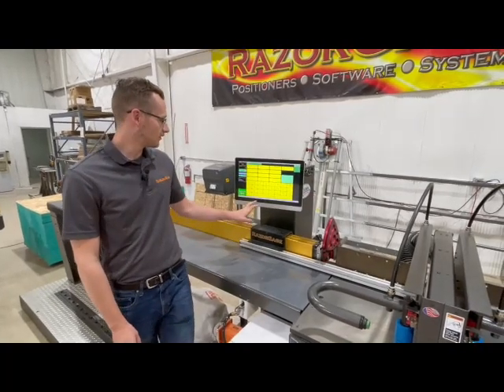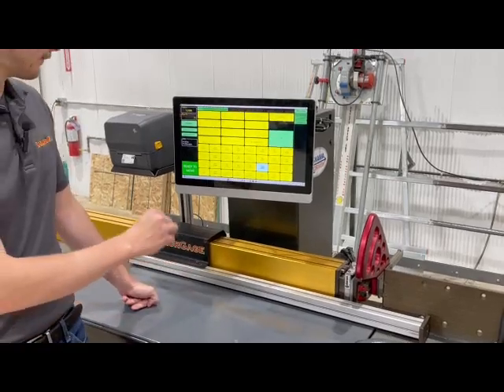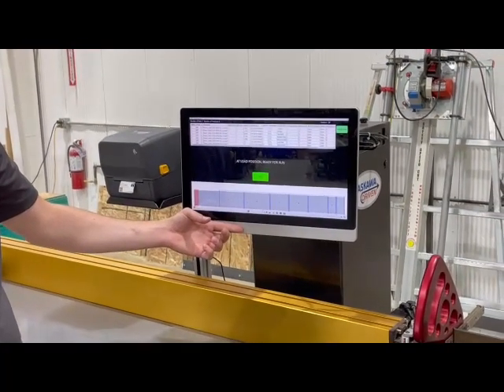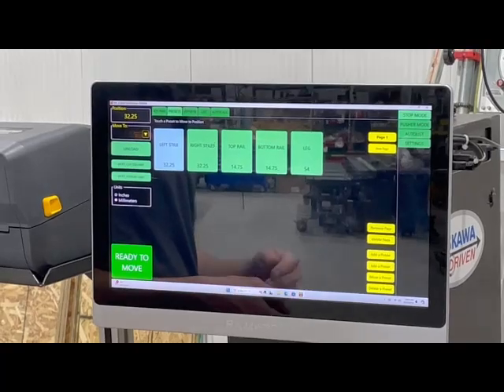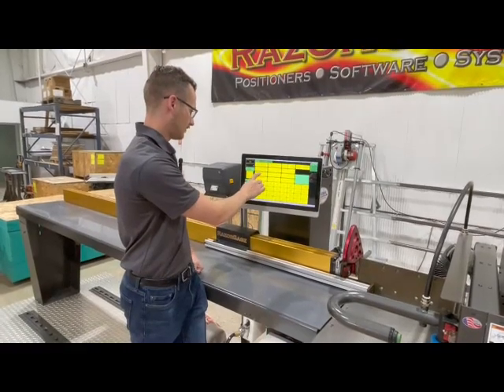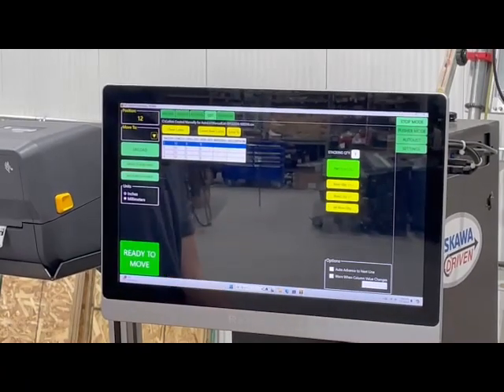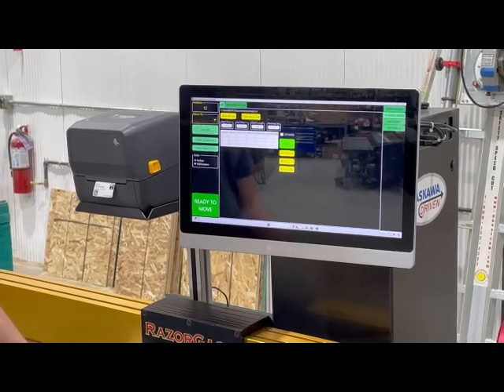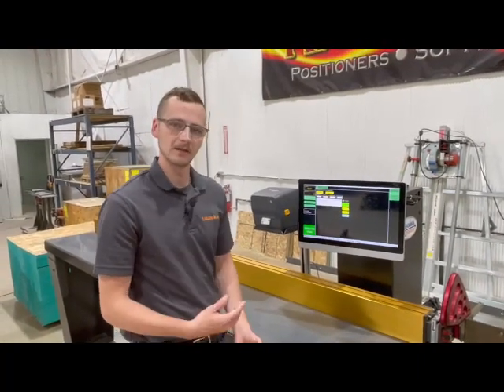RazorGage RG3 - Automatic Saw Measuring System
Learn how the RazorGage RG3 Automatic Saw Measuring System improves the output and efficiency of your operations.

The RazorGage RG3 Automatic Saw Measuring System is at the heart of our product line.  Whether you use the RG3 as an automatic pusher or a measuring stop, this digital measuring fence can be used with a chop saw, upcut saw, downcut saw, drill press, haunching, notching and punching machines. When looking to improve the output and efficiency for your operations, the RG3 Automatic Saw Measuring System offers the highest degree of accuracy, repeatability and long-lasting dependability.

• Windows PC with hi-resolution touch screen
• Networks easily using ethernet or WiFi and has tons of features.
• Store 1000s of cutlists.  Optional optimizing software reduces material waste.  Sort cutlists into 1000s of groups according to multiple criteria, and much more.
• Fraction Keys adjust position in just a few key strokes.
• Uses the same linear bearings found on CNC machining centers.
• Near zero backlash planetary gearhead & drive pulley.
• 5 Year Belt Warranty.
• Available in stroke lengths up to 60’.

Our industry-leading software is powered by Microsoft Windows so networking and file sharing is no different than any other PC in your office, home, or shop.  Since the RazorGage software is based on a rapid development platform, it is constantly evolving to meet the needs of our customers and can be easily customized.

The Windows application software for this digital miter saw stop provides a bright, bold user interface with intuitive functionality. Setup and calibration functions are intuitive and just a screen touch away. Built-in functions such as fraction keys, presets pages help eliminate operator mistakes and improve productivity.